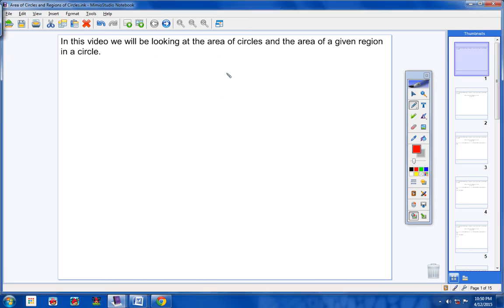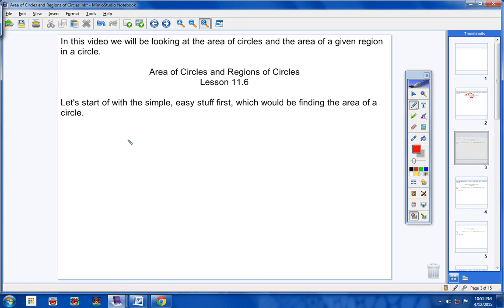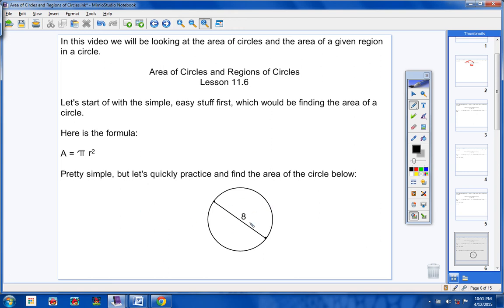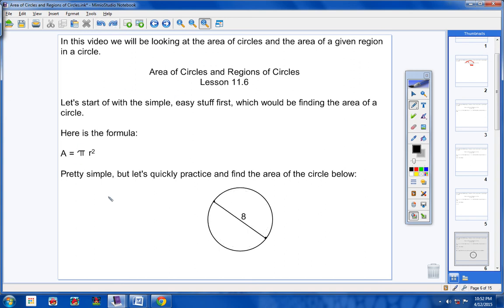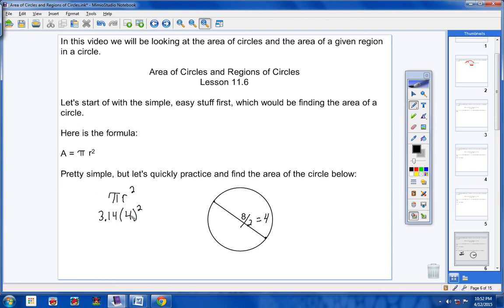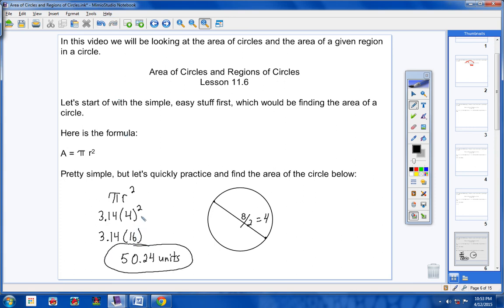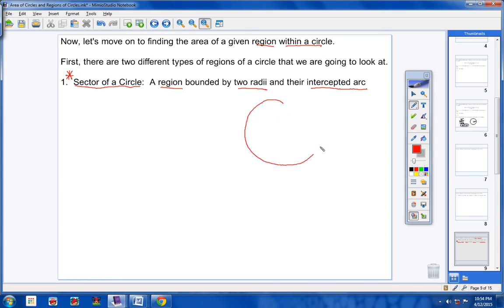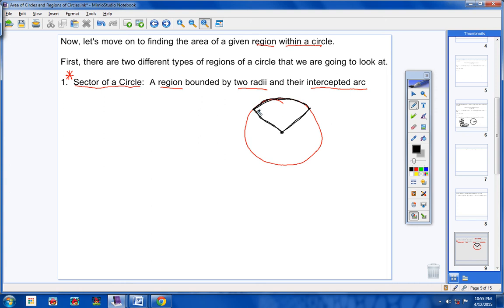Area of Circles and Regions of Circles